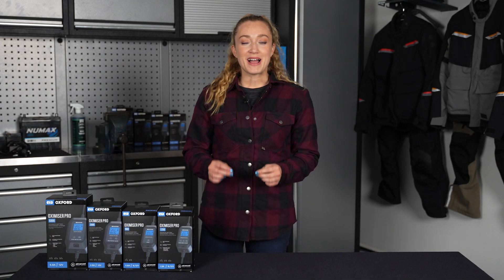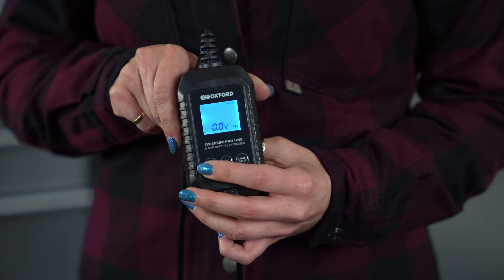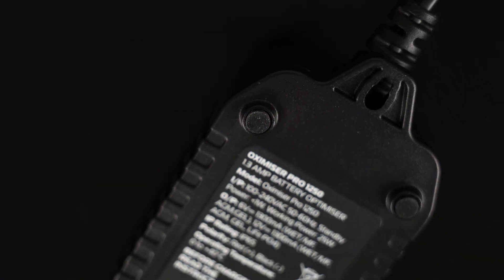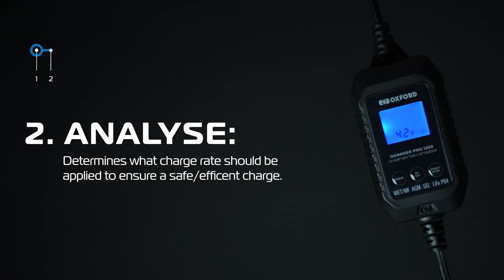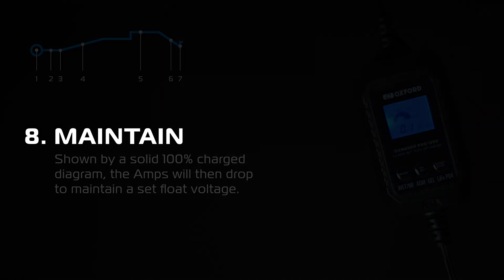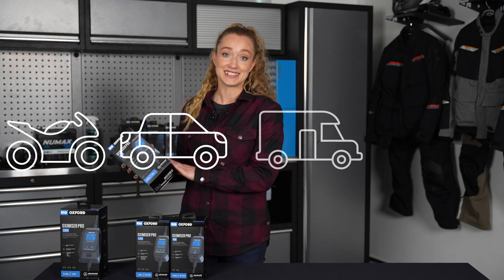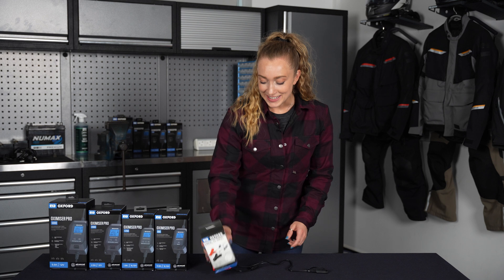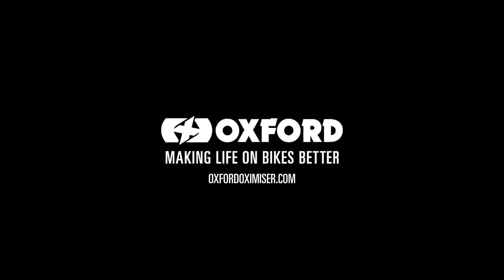Oximiser Pro Range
Oxford has been designing market-leading OXIMISER battery optimisers for over 20 years.

Having launched our first battery optimiser over two decades ago, we understand the importance of ‘user-centric’ design, our new Oximiser Pro range has been engineered to take ‘intelligent’ battery optimisers to another level.

Equipped with sophisticated diagnostic capabilities, the Oximiser Pro seamlessly detects and rehabilitates damaged batteries, utilising cutting-edge, proprietary charging profiles to restore multiple battery types.

Requiring no prior technical expertise, this advanced system has been designed to ensure optimal performance for any battery type, with plug-and-play automated functions.

Its intelligent monitoring system continuously oversees the battery’s condition, providing long-term maintenance and significantly extending the battery lifespan.

Grace Webb take you through the range.